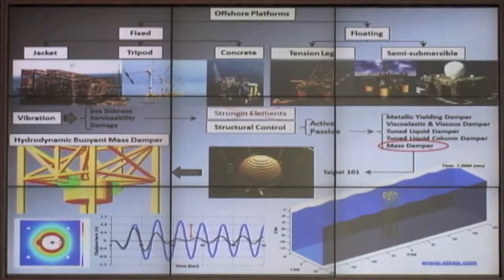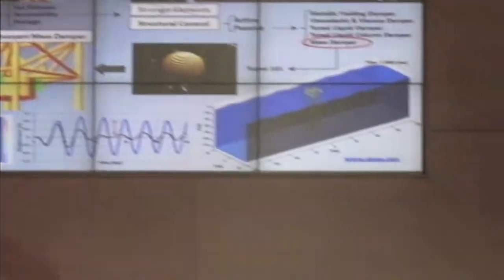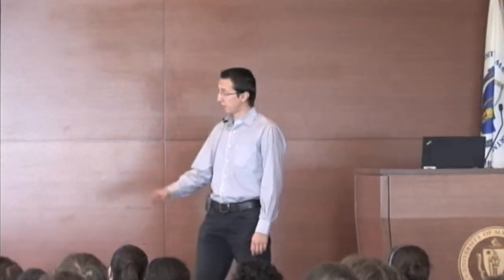Three Minute Thesis—Mohammadreza Gargari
Mohammadreza Gargari